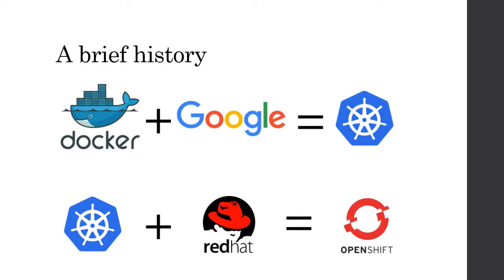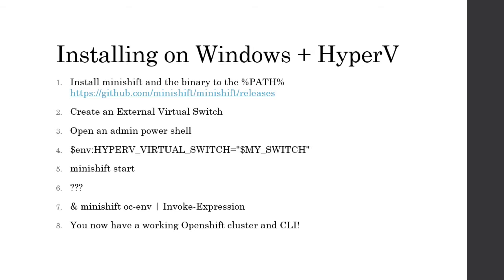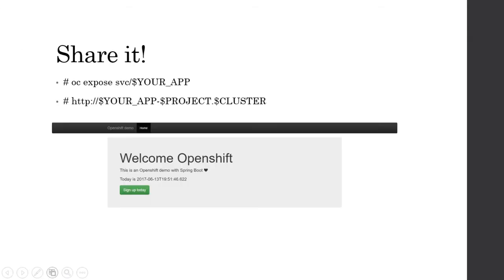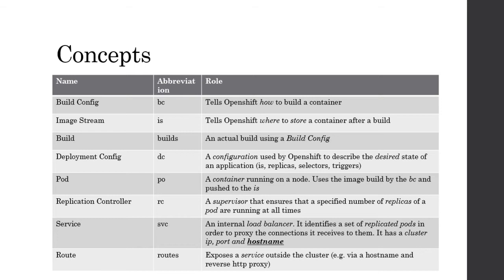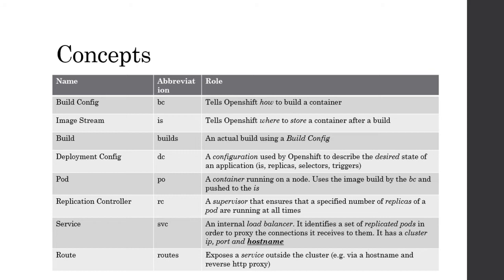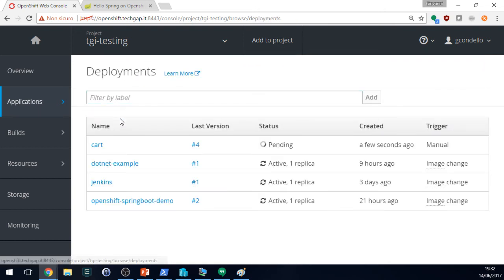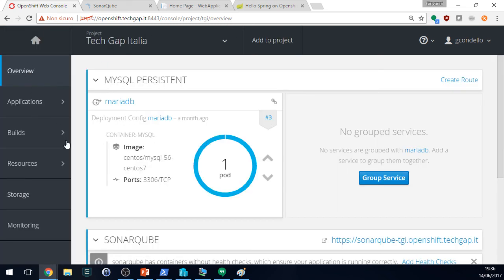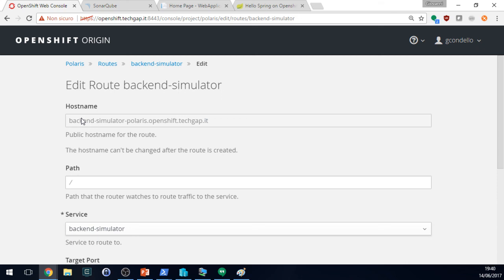Introduction to OpenShift - Flash Talks - 06/2017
Introduction to Openshift

Anoki Flash Talks - 14/07/2017

Author: Giovanni Condello